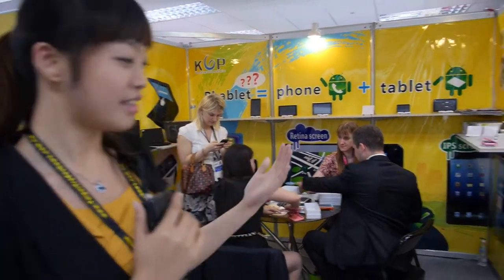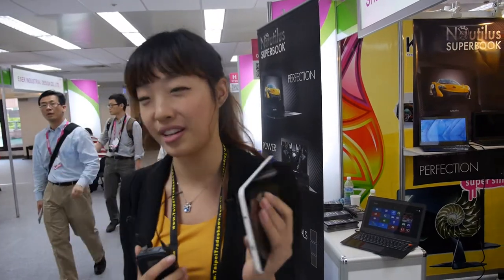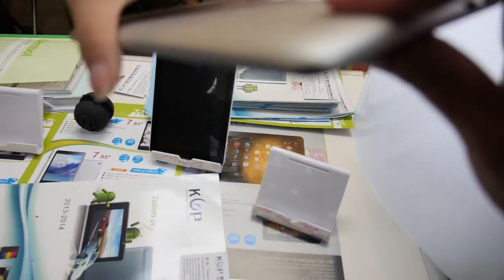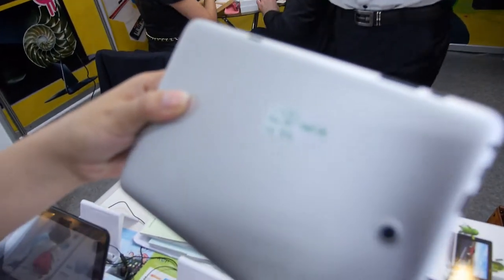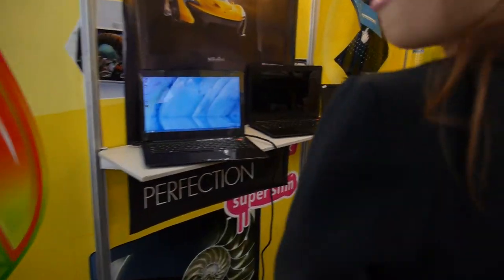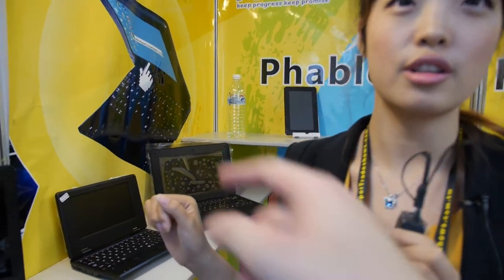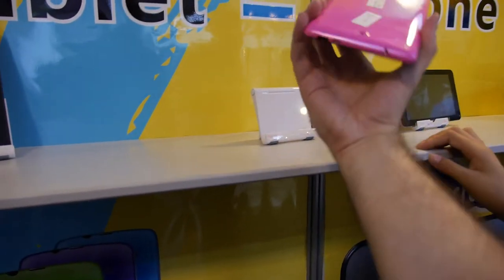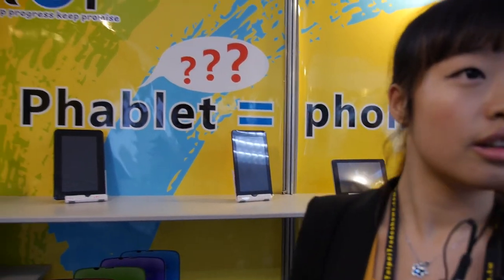MT6577, Alwinner A20, Smart Phones, Ultrabooks from Shenzen KEP Technology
Candy Zhang from SHenzen KEP Tech. is shows us various products from Kep Tech.
Tablet 7" with MPK6577,Duel Sim card,duel core priced at $81,work on Allwinner A13,A9,A20 and many more products like ultrabooks, 2G Tablets, TV boxes,Notebooks etc.